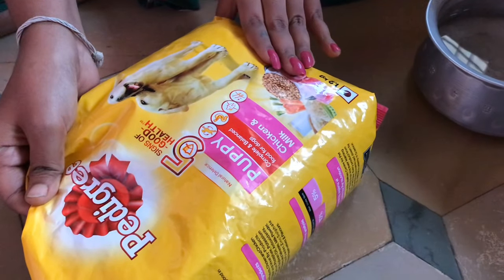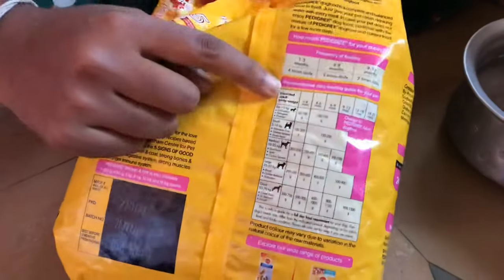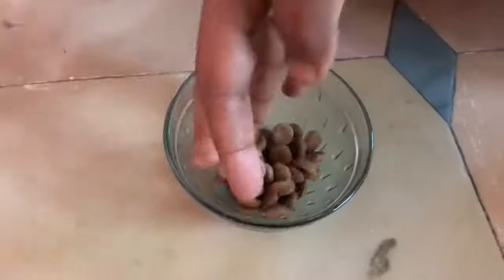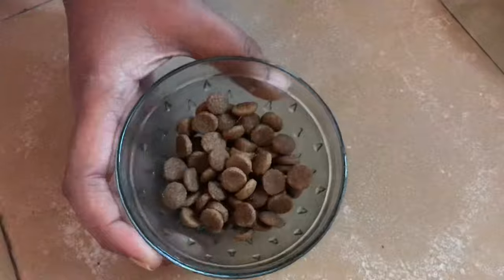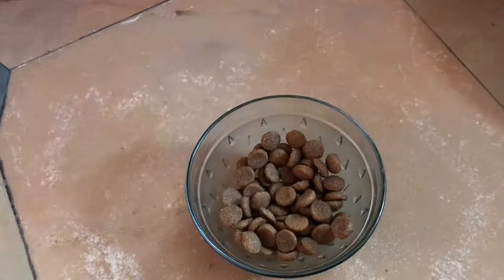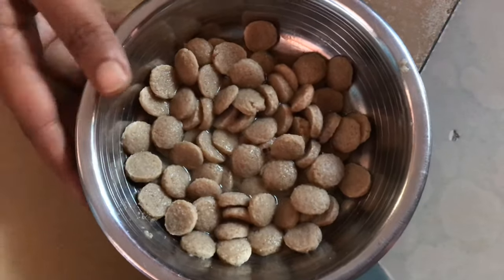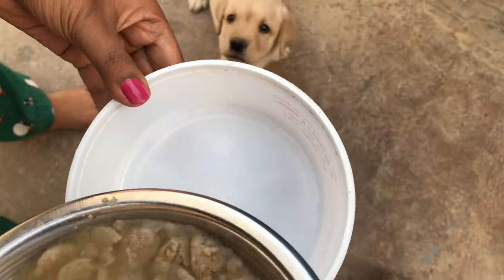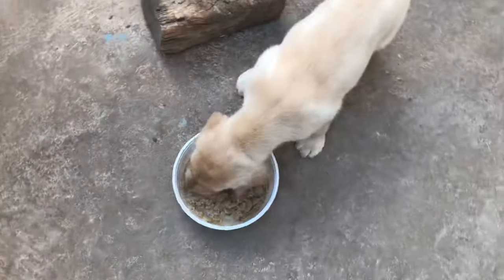How to give pedigree first time to your puppy | The right way to feed your puppy 🐶